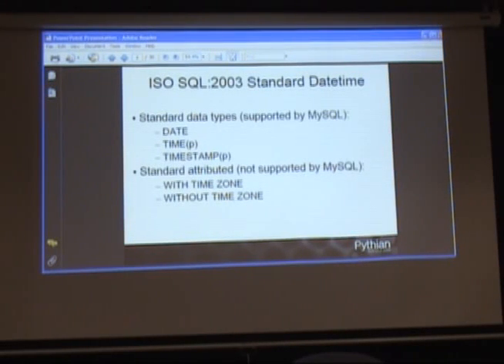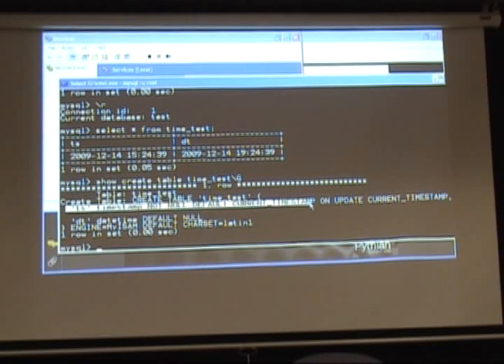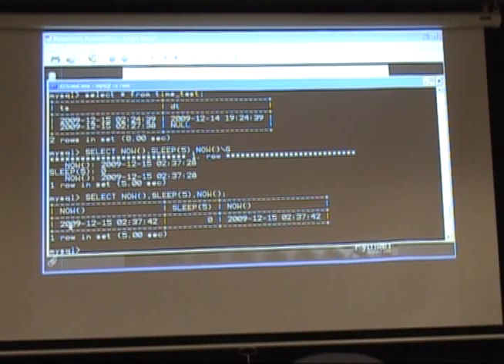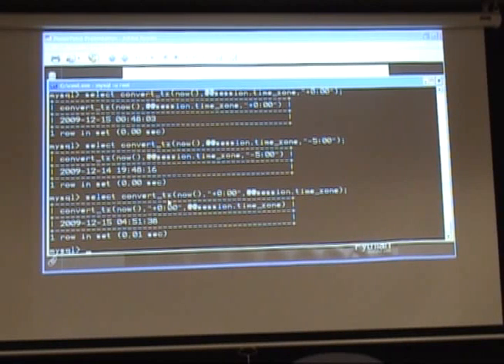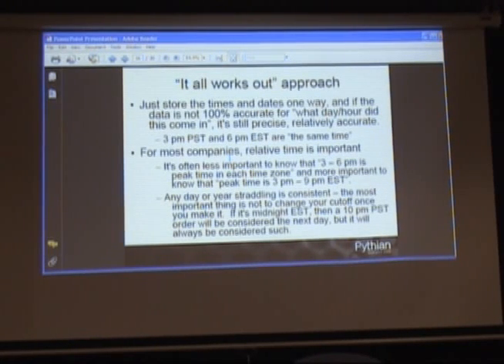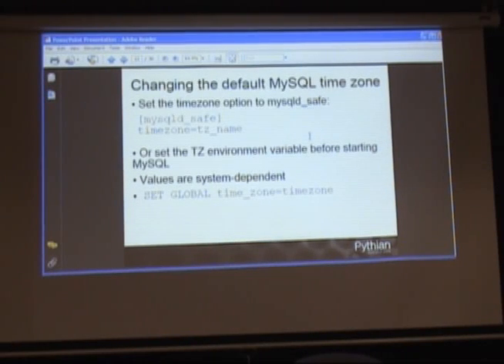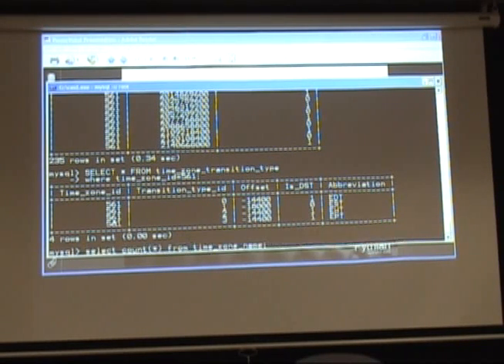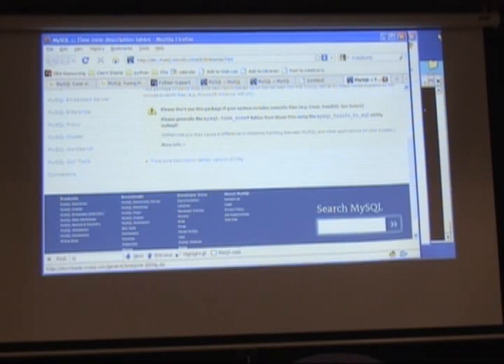Time Zones in MySQL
MySQL data types do not support the SQL standard WITH TIME ZONE attribute. How do you store times in MySQL to efficiently show your customers times in their own time zone?

The TIMESTAMP data type will show different times if you change the server's time zone.

This presentation covers all this and more, including all the nuances of using offsets (such as "-8:00" to represent Pacific Standard Time as UTC -8 hours) and how to use named time zones (such as "US/Eastern"). This presentation is a must for anyone who wants to learn the most optimized way to convert a time based on time zone.